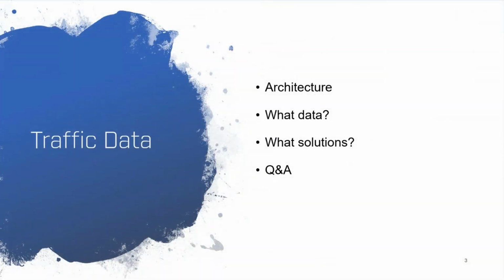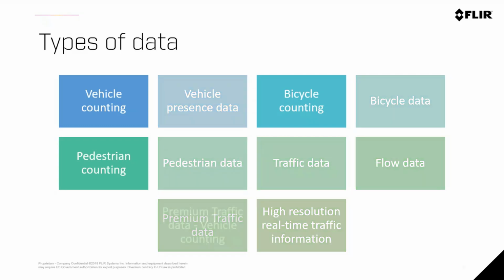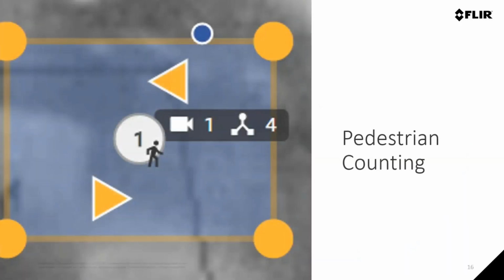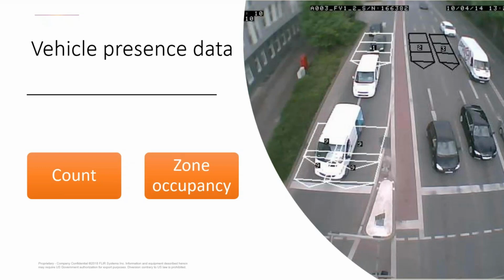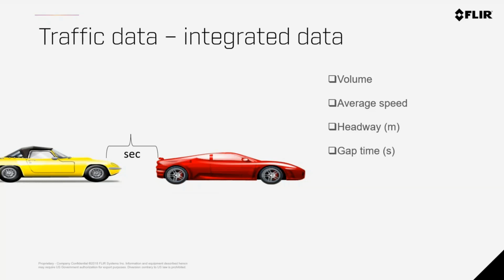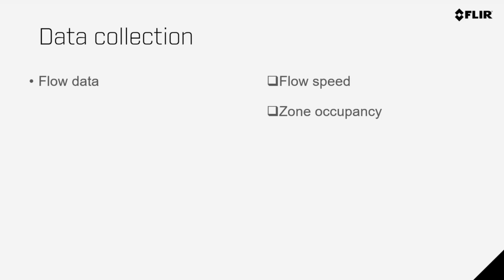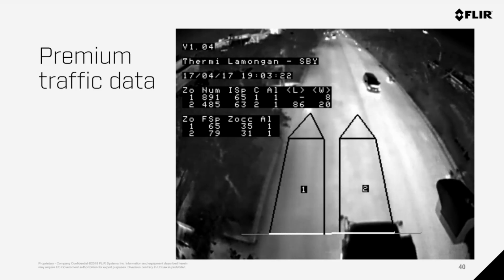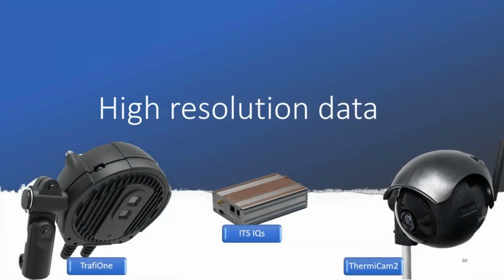Webinar: FLIR Solutions for traffic data collection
Looking for a solution to count vehicles, whether they are bikes, motorcycles, cars or trucks. Or more detailed data such as distances between the vehicles, occupancy rate, classification. Or ... What are FLIR traffic data collection solutions?

In this 45-minute webinar, I will begin by describing what types of traffic data the FLIR solutions can collect. I will then give an overview of these solutions and in which situation or for which application they are best suited.